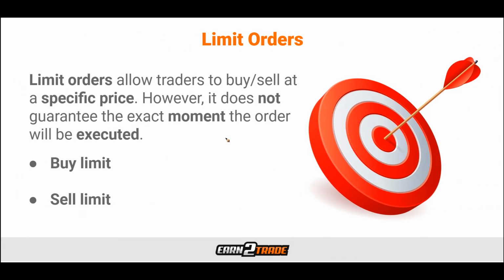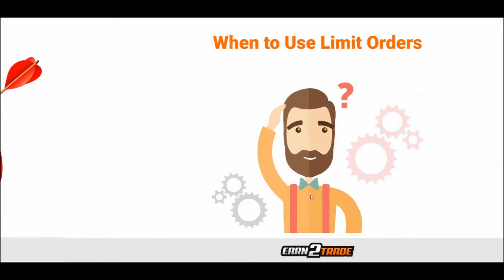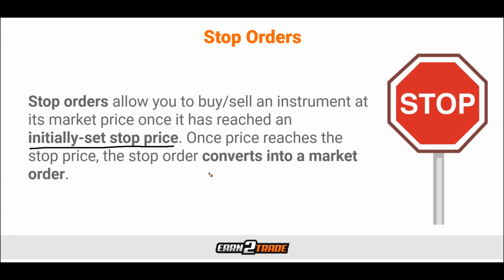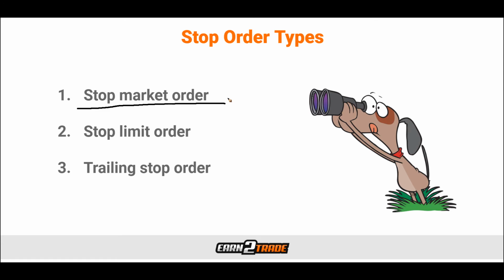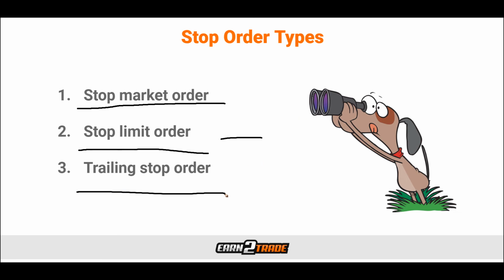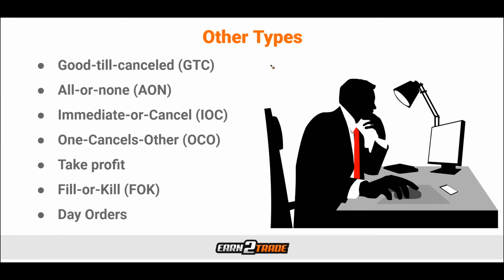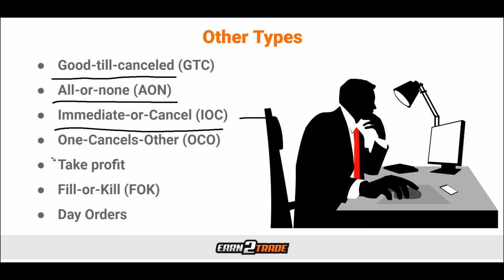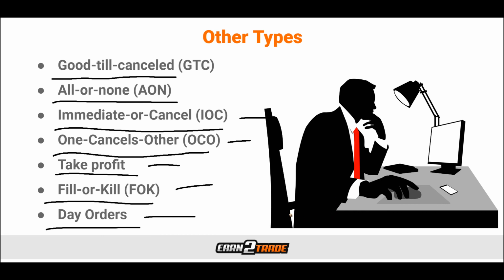Stock Order Types Explained - Learn The Different Types of Orders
If you have ever dealt with trading in any form, you may already have experience with market orders. Whether it is with real money or through a simulator.

A market order is the most basic type of stock order. The trader buys or sells an instrument instantaneously, with no delay, and at/close to its current price. When buying a stock, you will pay a price similar to the one displayed as “Ask.” Meanwhile, when you are selling, you will receive an amount close to the number shown as “Bid.”

The ask price indicates the lowest amount sellers will accept for the particular security. Meanwhile, the bid price shows the highest price buyers will pay for it. We refer to the difference between them as a bid/ask spread or just spread. The smaller the spread, the healthier the market is.

0:00 Music Intro
0:13 Intro
1:00 Disclaimer
1:08 Stock order types
1:31 The market order
2:15 When to use market orders
3:37 Limit orders
5:13 When to use limit orders
5:56 Stop orders
7:45 Stop order types
11:00 When to use stop orders
12:05 Other order types
15:00 Conclusion

Whether you want to know more about Stock Order Types or any other topics, Earn2Trade has you covered!